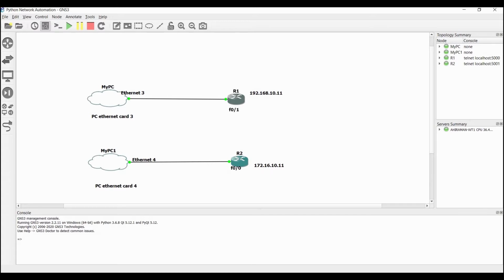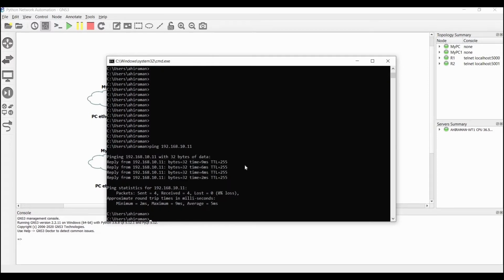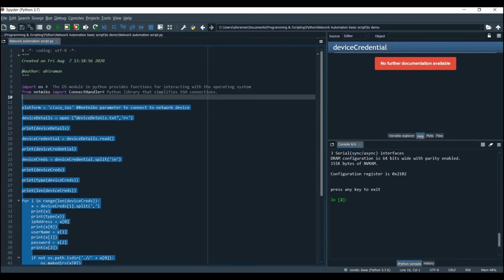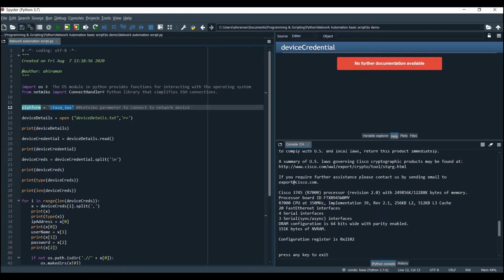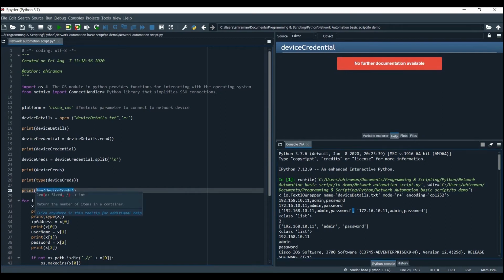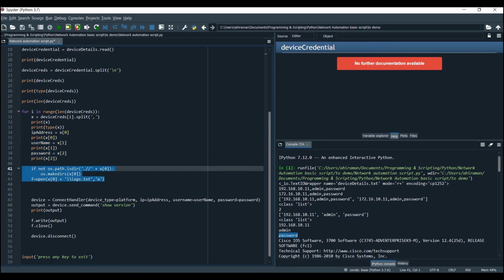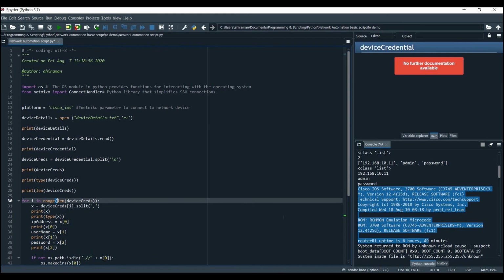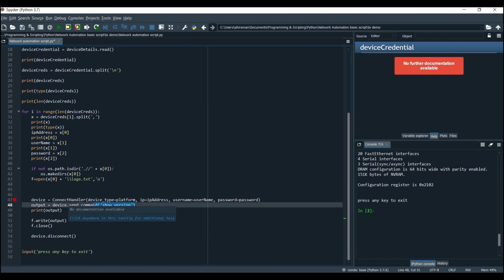Python Network Automation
This video is intended for network engineers to start the automation. shows how to connect to multiple network devices with python and to push the commands in a loop.